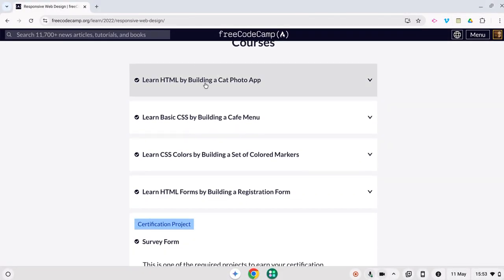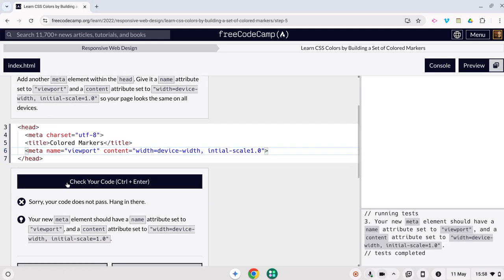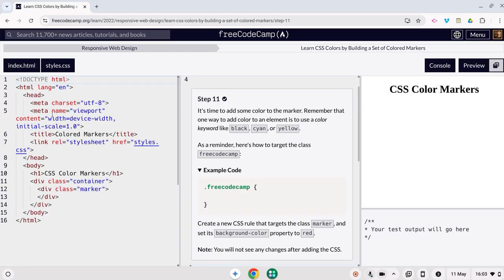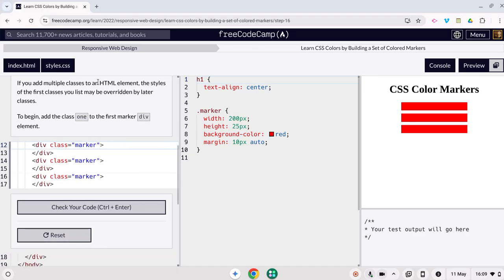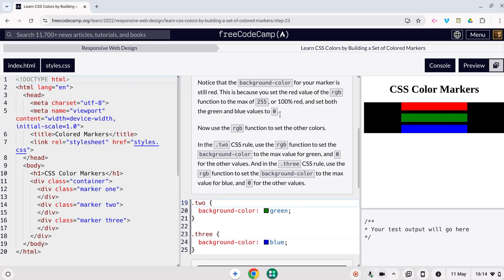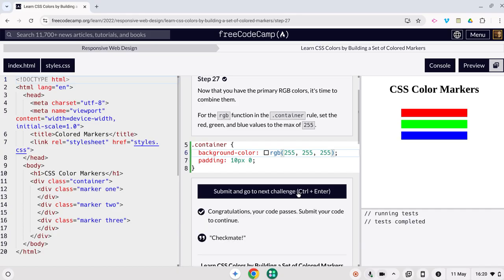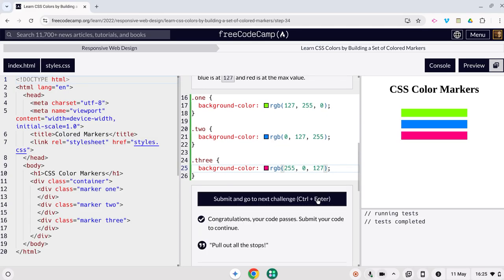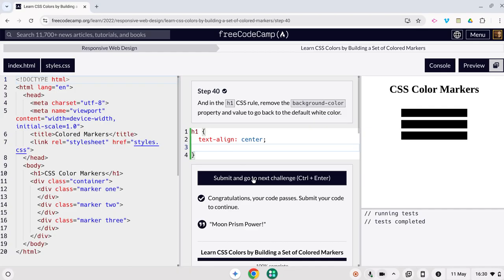CSS coloured Markers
This video shows you how to get passed a few steps on freecodecamp.org